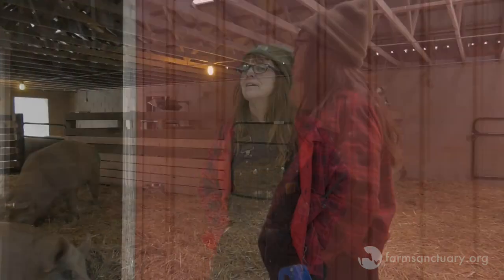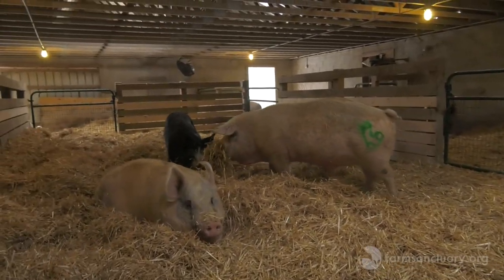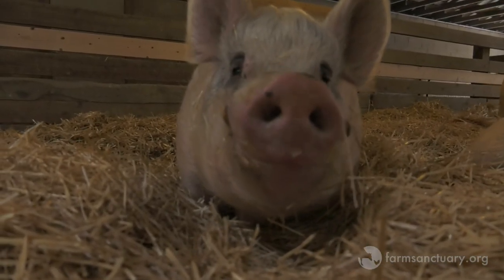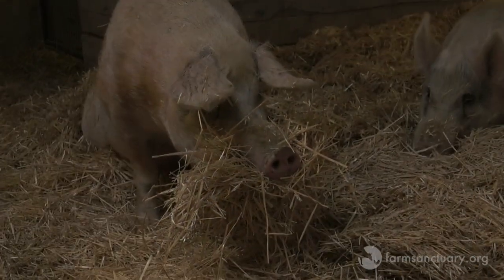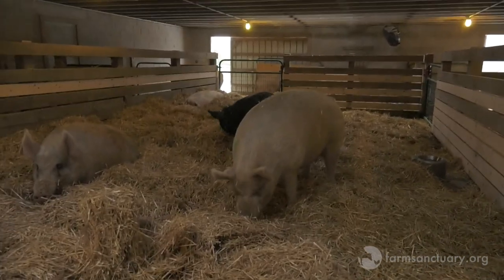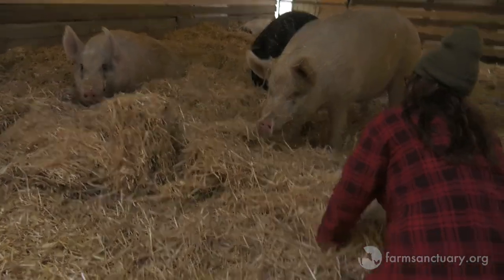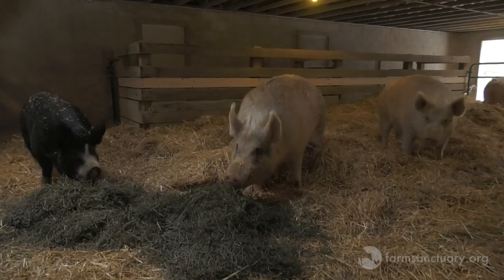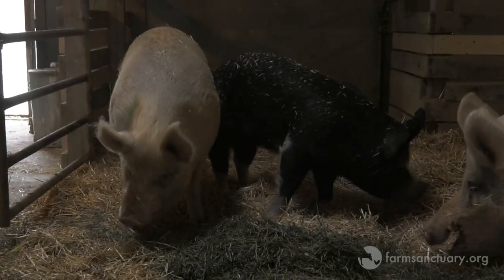Pigs going to bed at Farm Sanctuary!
Pigs love their rest -- and they love to build nests with warm, soft bedding! National Shelter Director Susie Coston takes us for a tour of our New York Shelter rescue barn as its resident pigs prepare for bed. Learn more about pigs and the porcine friends who call Farm Sanctuary home